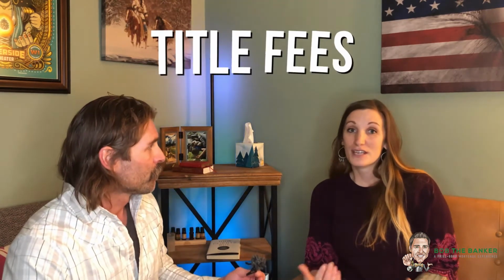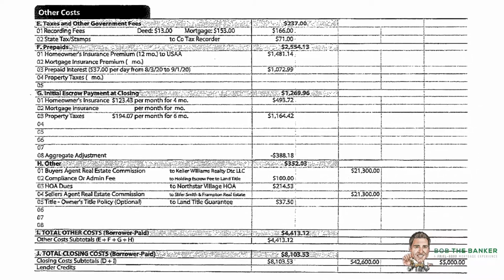How To Get Closing Costs Covered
Are you thinking of buying a home but aren’t sure how much your closing costs will be In this video, we’re going to let you know what you’ll pay for closing costs and how we can help you get them covered. We'll discuss a real-life example of one of our clients to give you a good idea of what you can expect at the closing table.